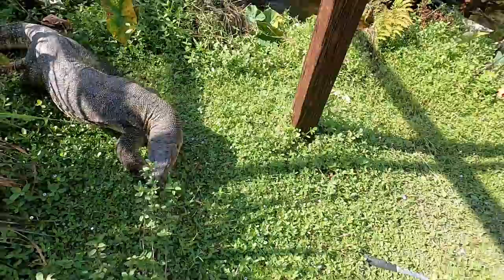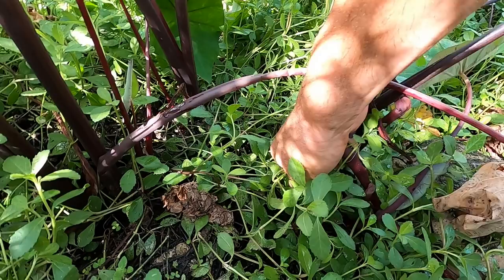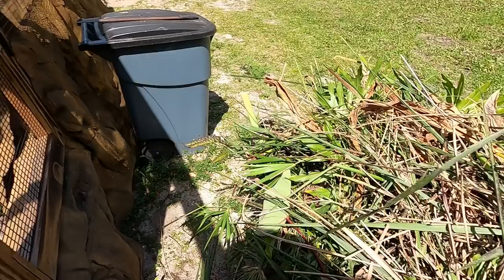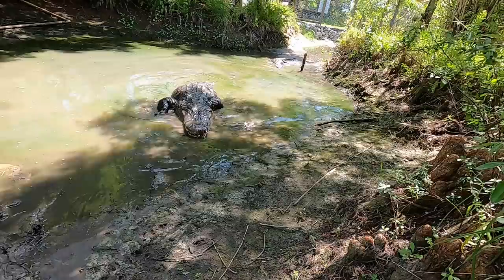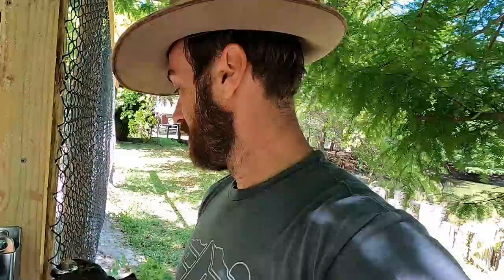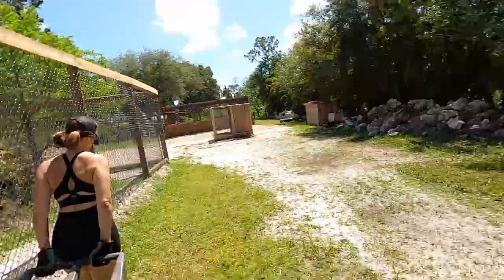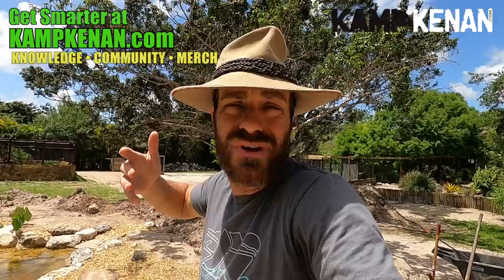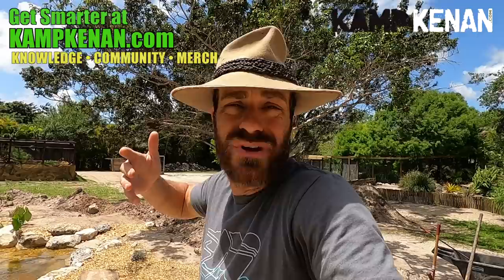Slinky's Sanctuary gets Spring Cleaning!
Gardening is a big part of keeping a natural habitat outdoors in the backyard for lizards and reptiles here in Florida! Today I'll also be removing some plants and planting in the new caiman enclosure.